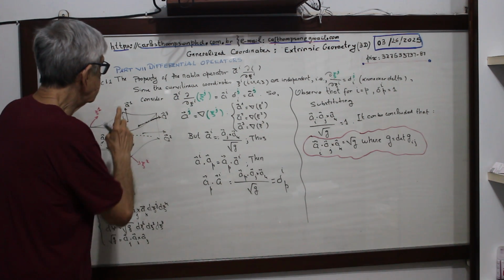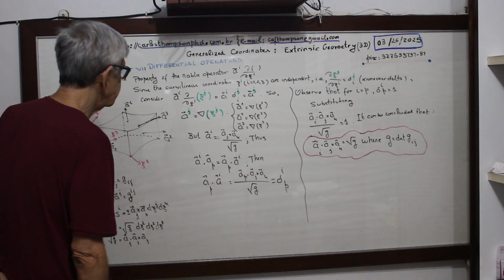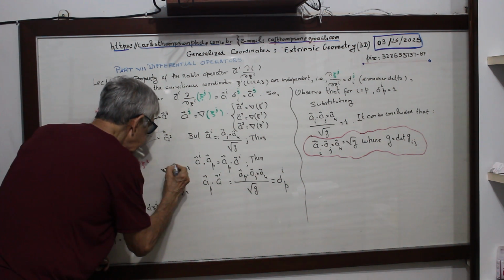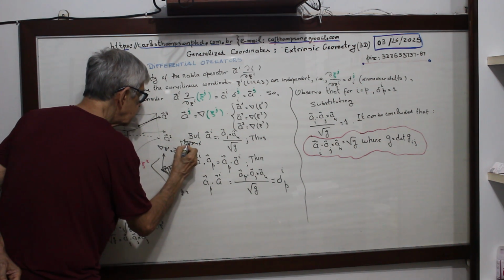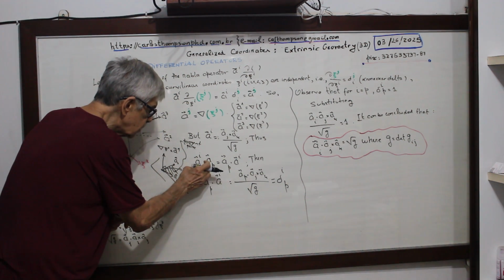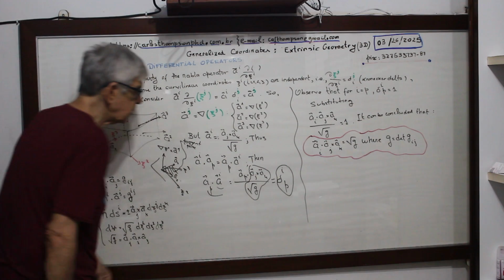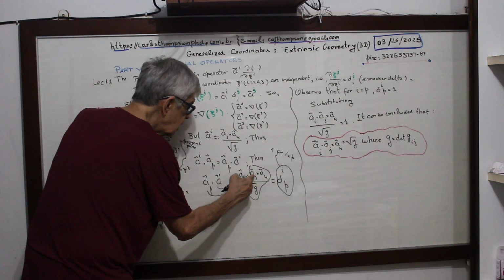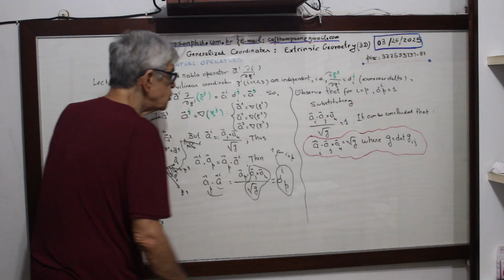PART VII: Lec 11 An important application of the nabla operator,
This video develops an important application of the non-conservative nabla operator.